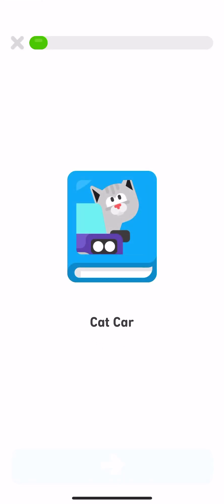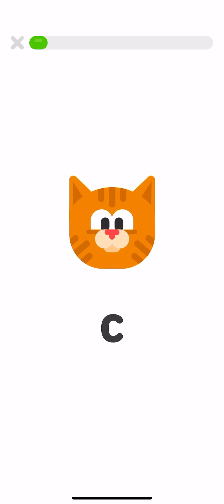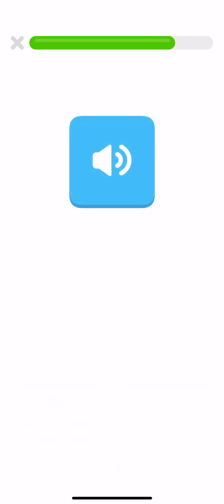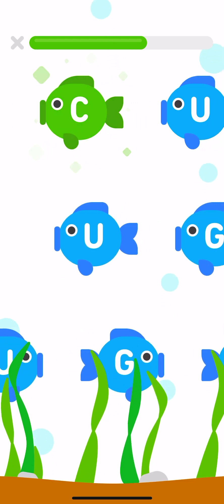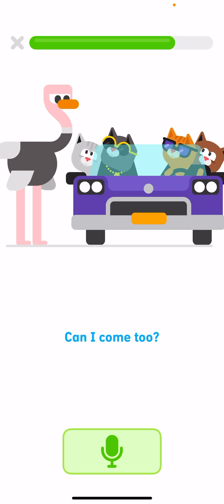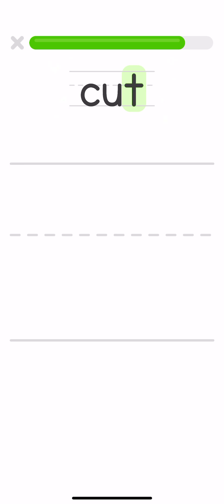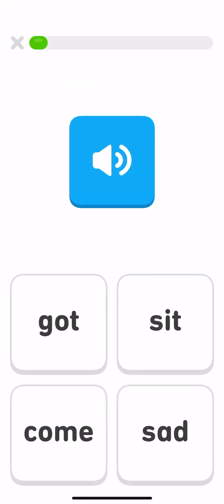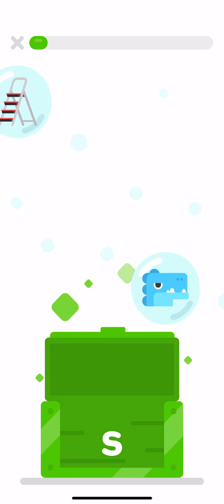Duolingo abc: Cc